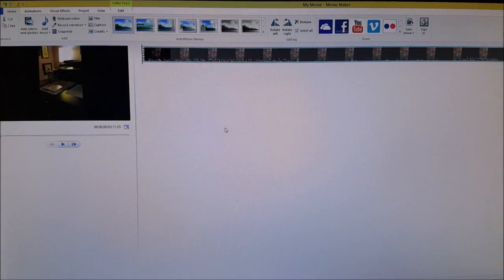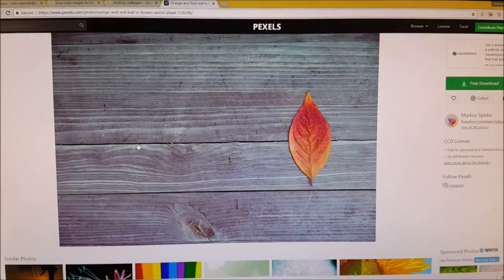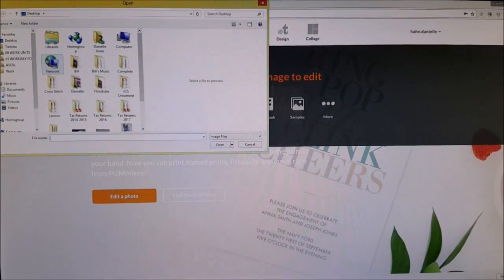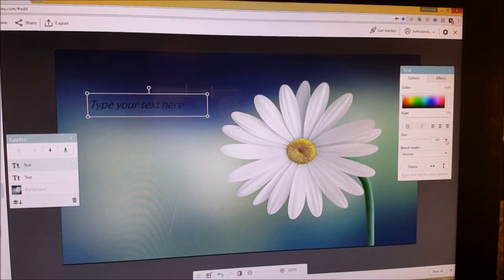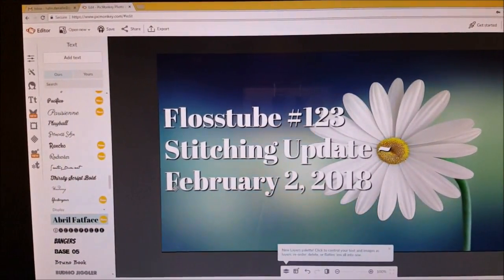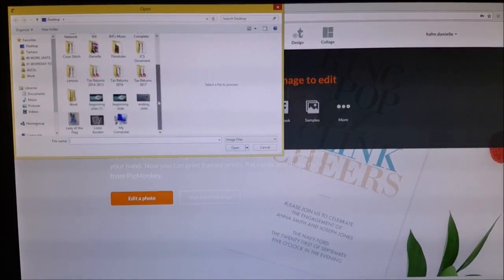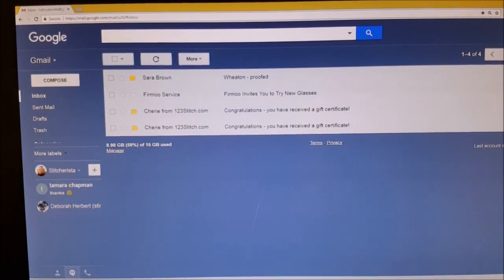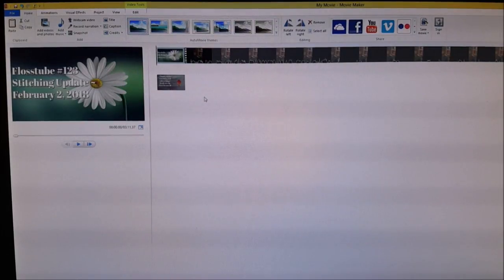Adding beginning and ending slides to your video in Windows Movie Maker!!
I show you how I add beginning and ending slides to my videos in Windows Movie Maker!